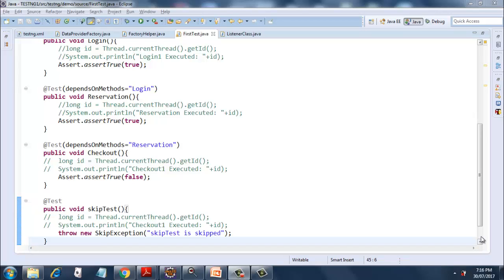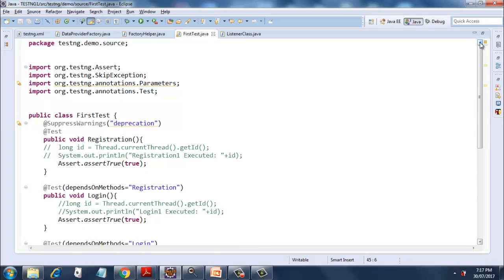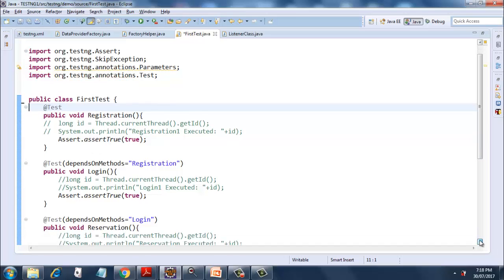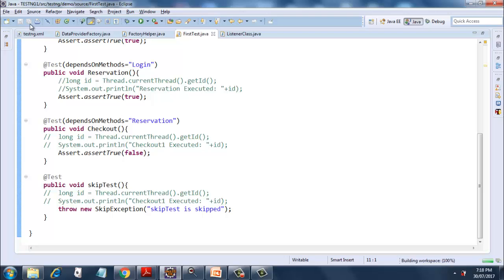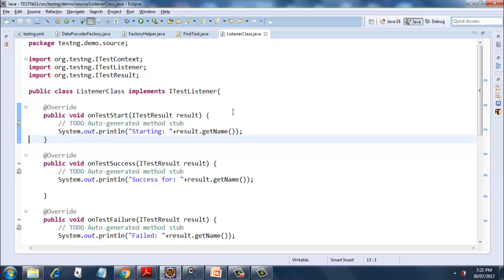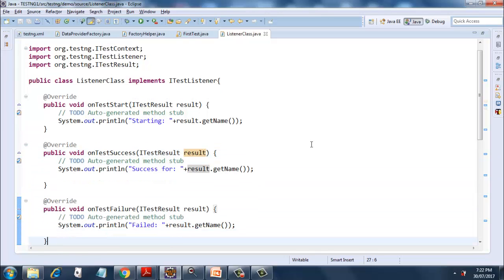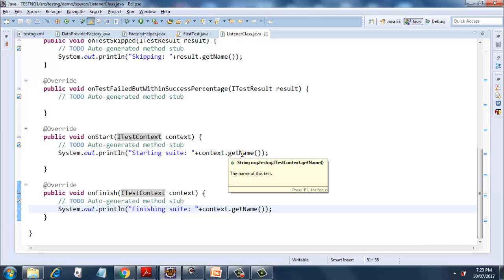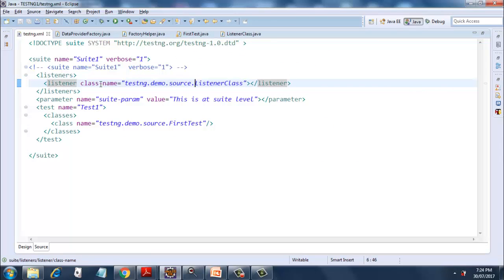How to do custom logging